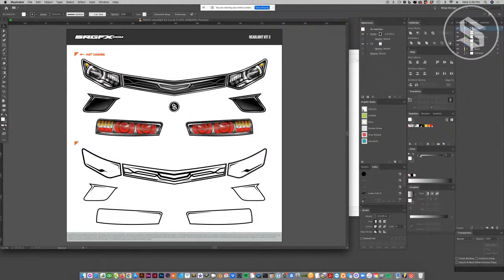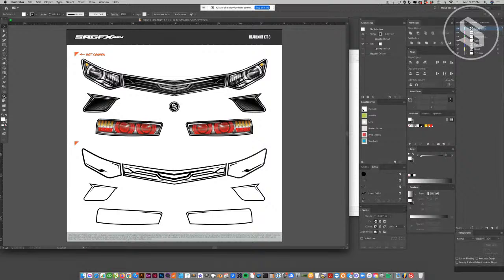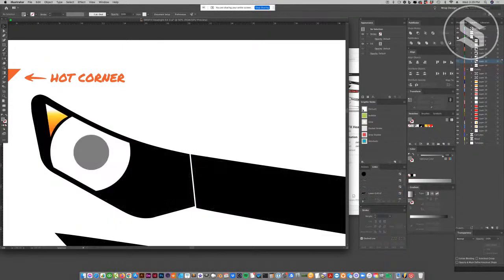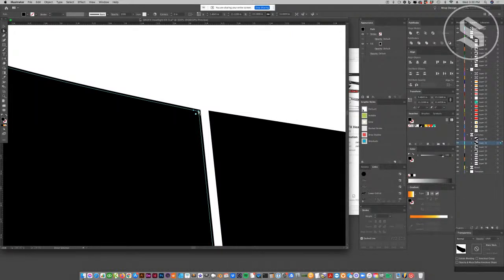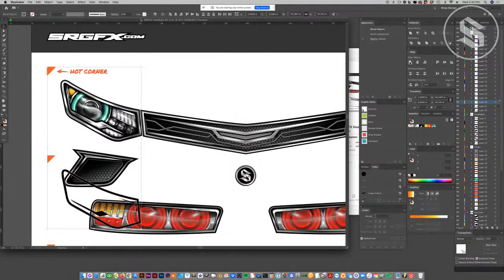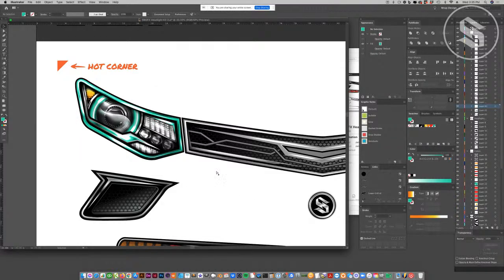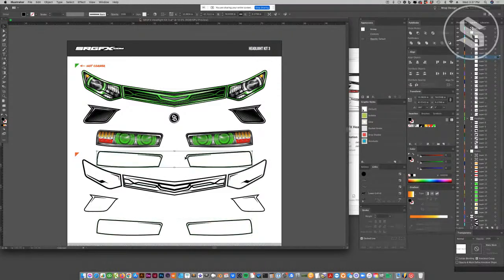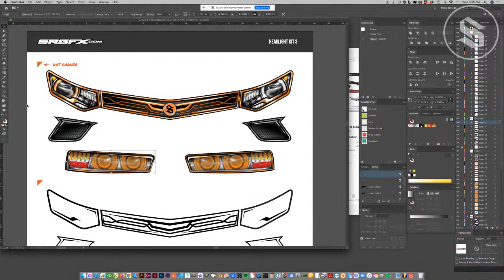SRGFX Headlight Kit 3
Customize SRGFX Headlight Kit 3